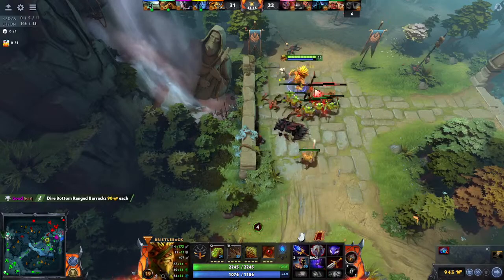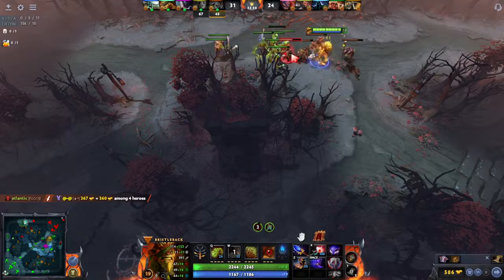Another dota 2 fails